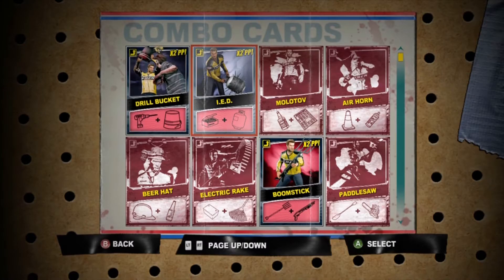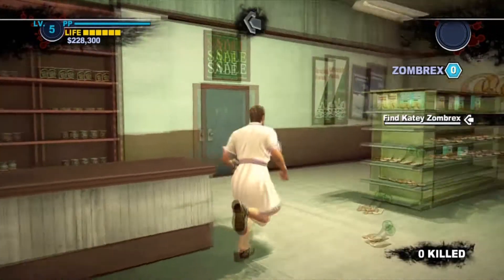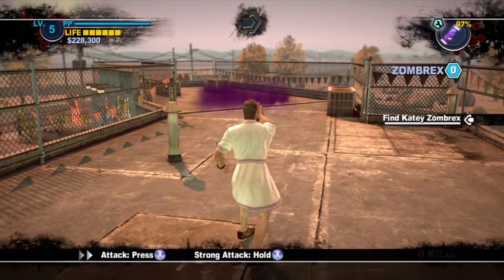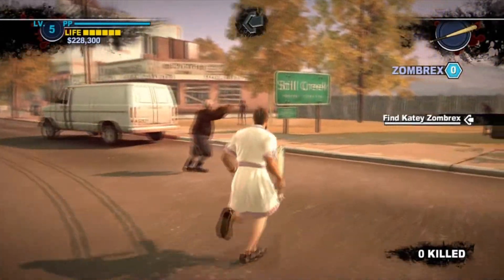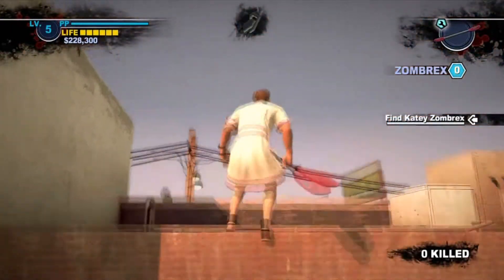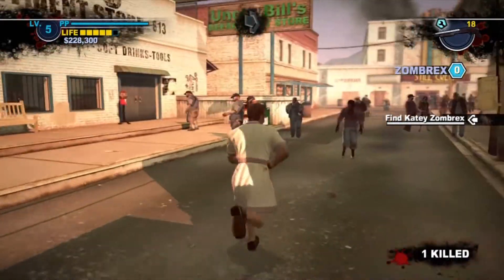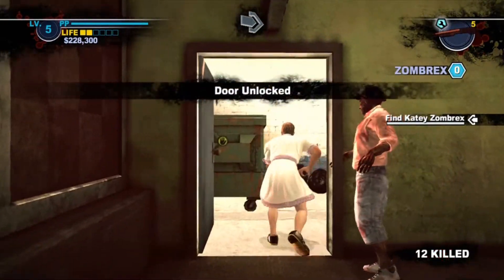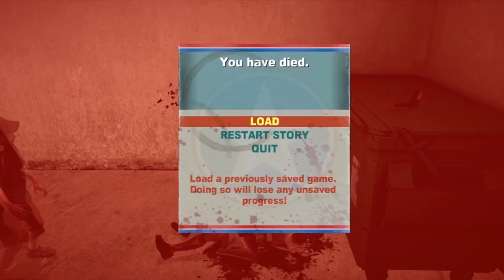Dead Rising 2 Case Zero Combo Cards (full commentry)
You dont have to have the combo cards to get the achievement you just make all of the combo's that i show you, plus i also show you where to find some of the harder items to locate.
Hope you enjoy the video and get that Achievement! :)